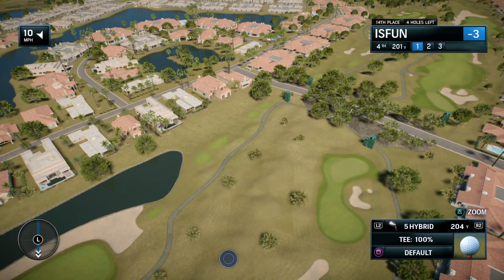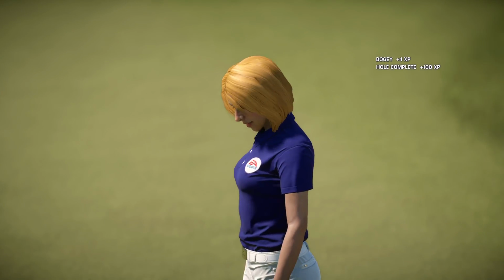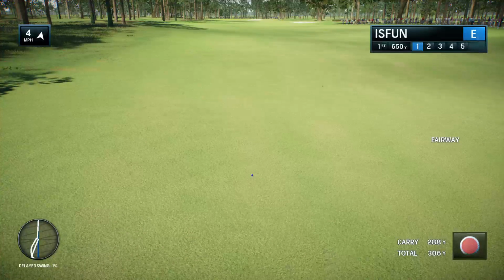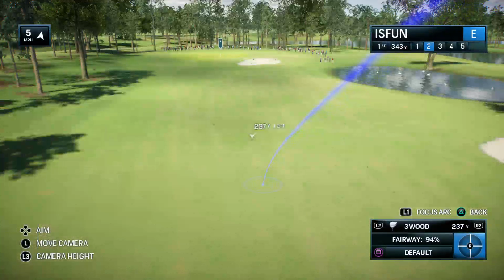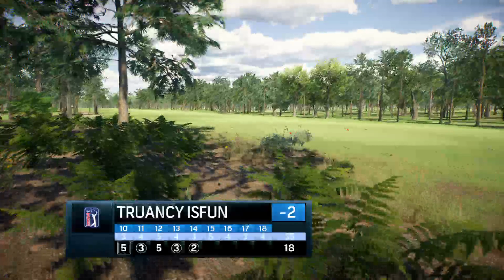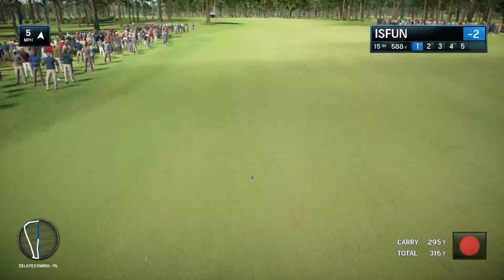truancyisfun's Live PS4 Broadcast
Pga